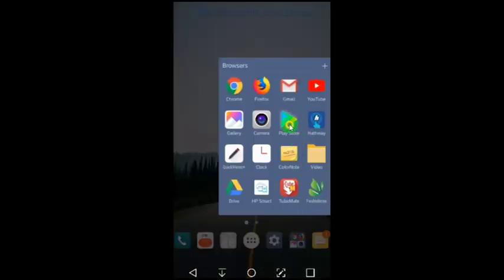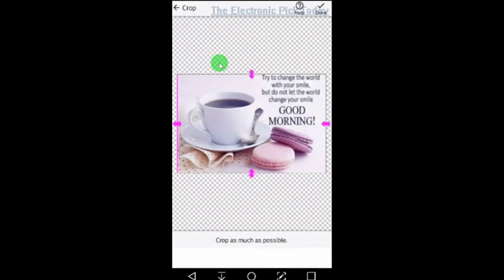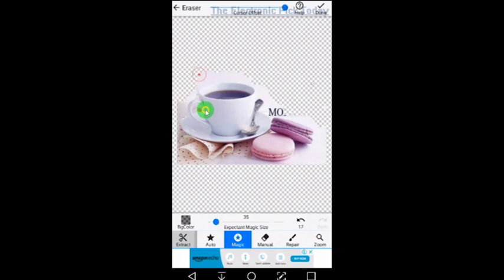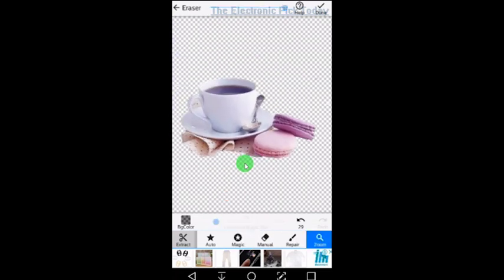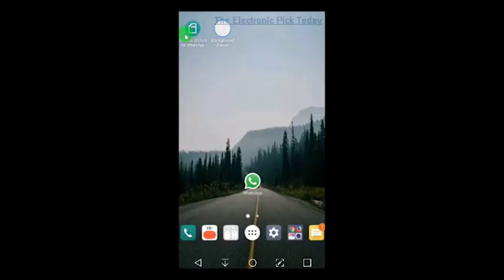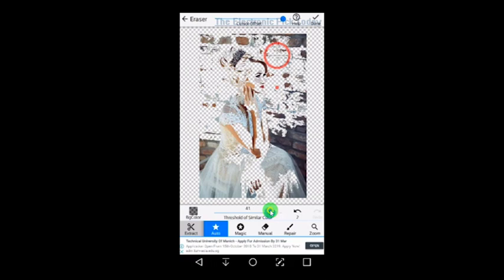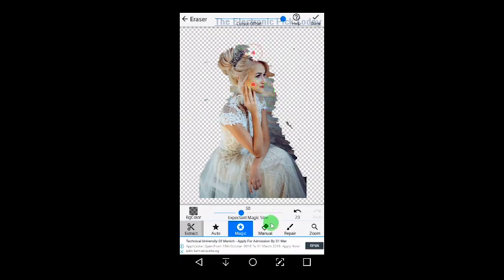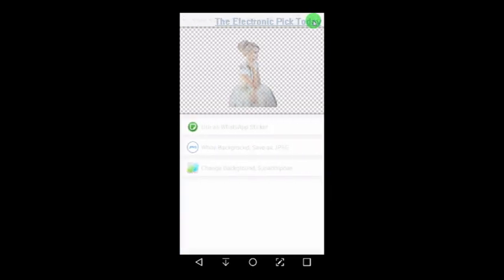Easy personalized whatsapp stickers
How to make "Awesome" WHATSAPP Stickers ;)

Here is the download link from Amazon